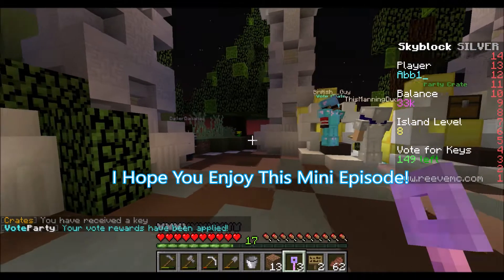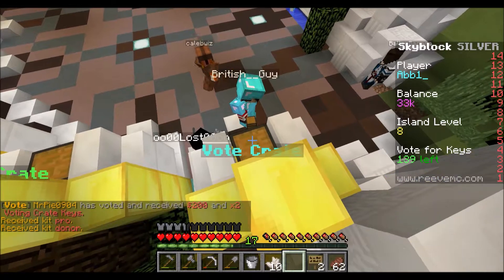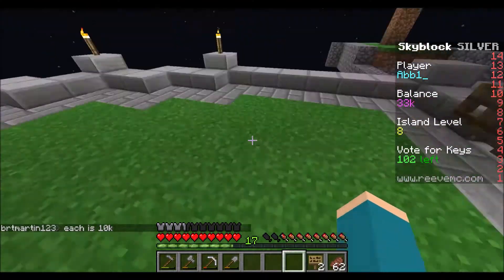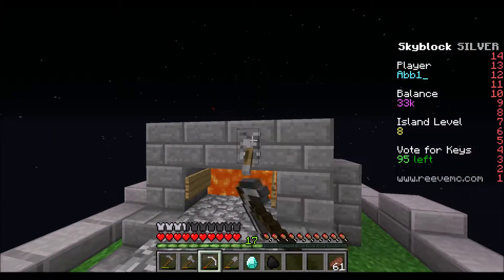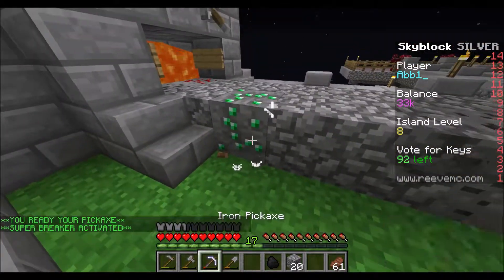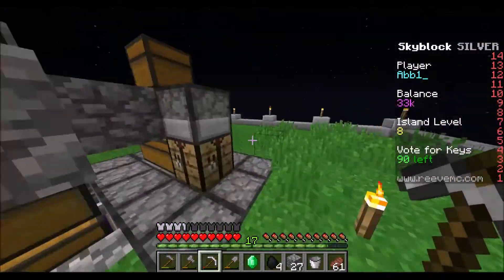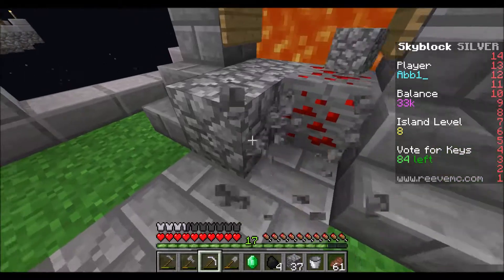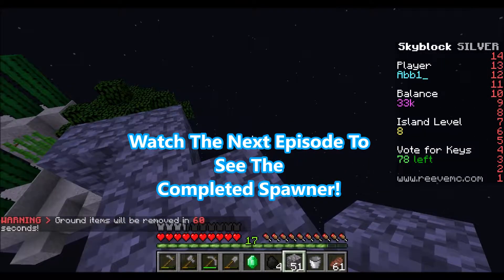Minecraft Skyblock EP4: Mini Vote Crate Opening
This Video is gonna be short and sweet. I opened some Vote Crate Keys. I got some pretty cool stuff. In the next episode there will be a skelly spawner.